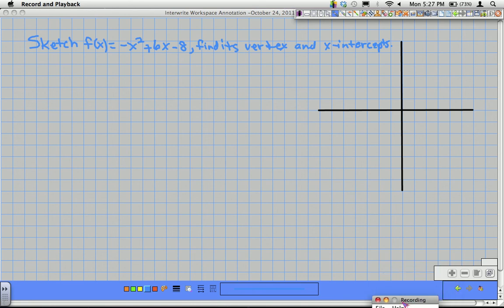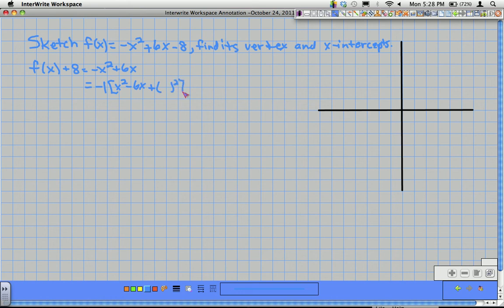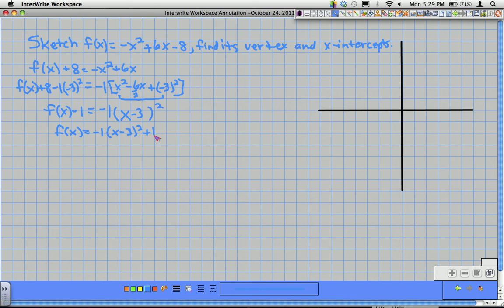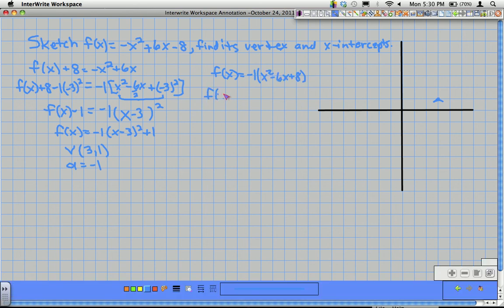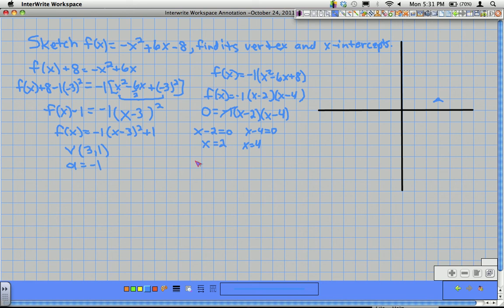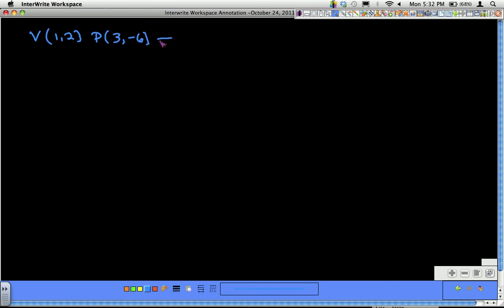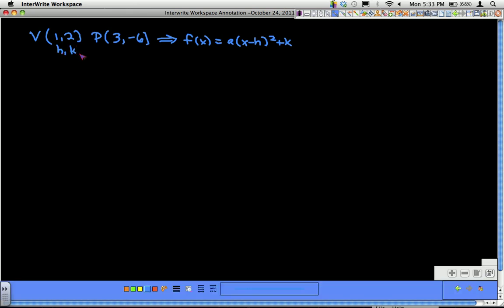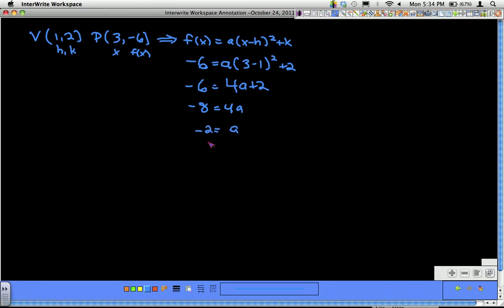College Precalculus: Section 2.1 (part 3)